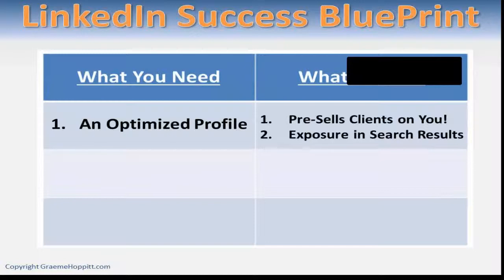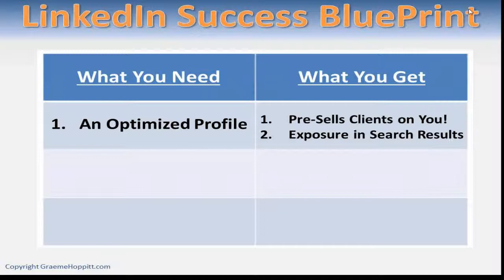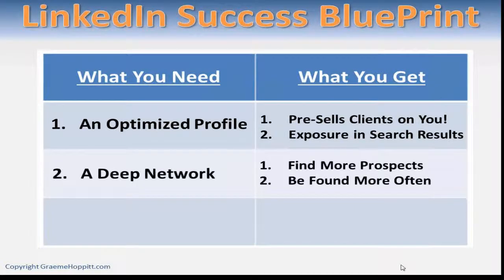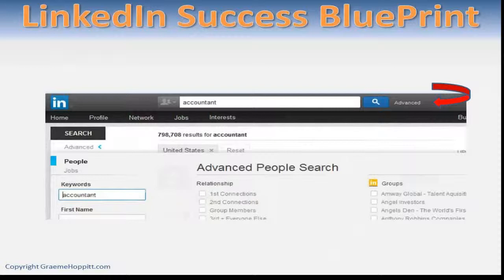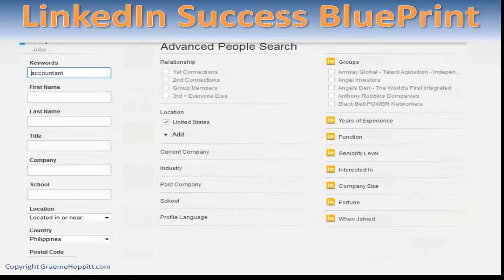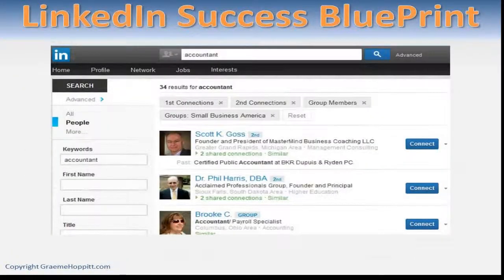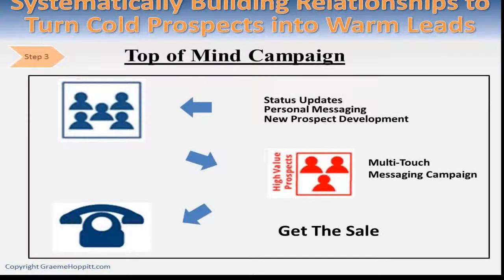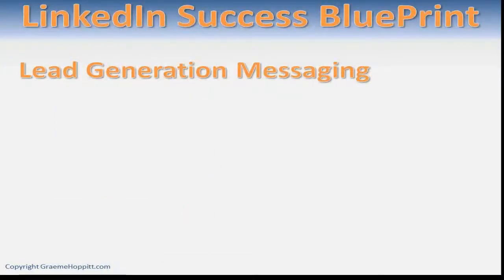LinkedIn Success Blue Print Overview - How To Use LinkedIn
Get your free LinkedIn Checklist to help you Optimise Your LinkedIn Profile. Your LinkedIn Profile is like Oxygen! Without a great profile you may as well pack your bags and get off of LinkedIn!

If you follow the steps outlined in this document you are guaranteed to have a LinkedIn Profile that is within the top 10% of all profiles on LinkedIn.

Your next step is to grow your connections. To get more leads sales and customers for your business.

LinkedIn is like a goldmine if you know how to use it properly. The great things is most people just don't understand it, which means for those of is that do we have a significant advantage over the competition

Personally I'm successfully using LinkedIn to get clients for my Elite Performance mind-set coaching program where we help people use mental mechanics of success to achieve EVERYTHING they want personally and professionally!